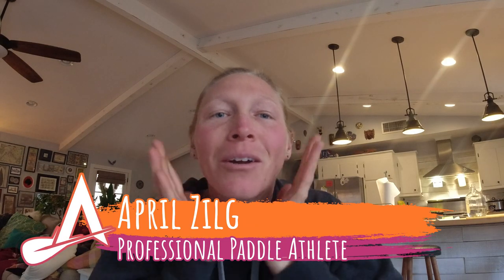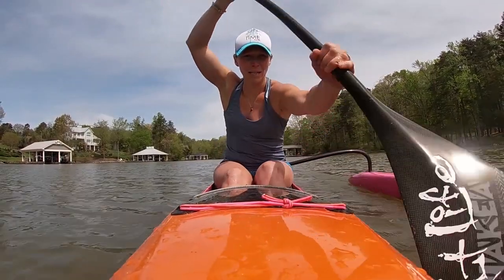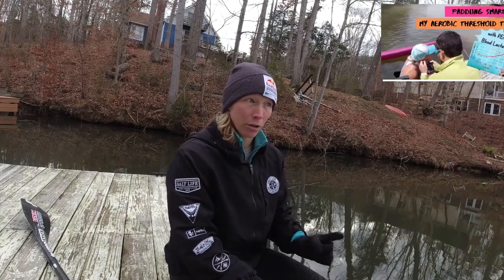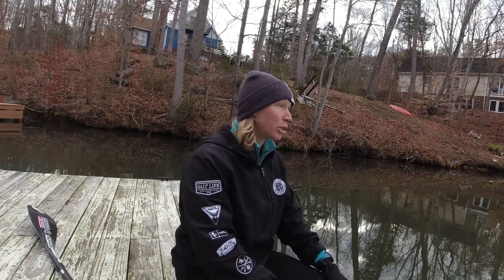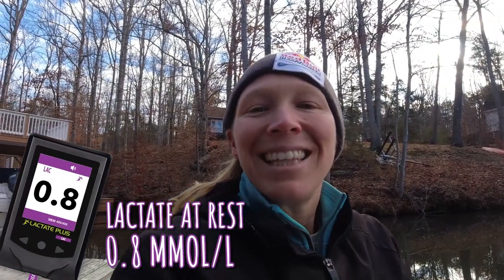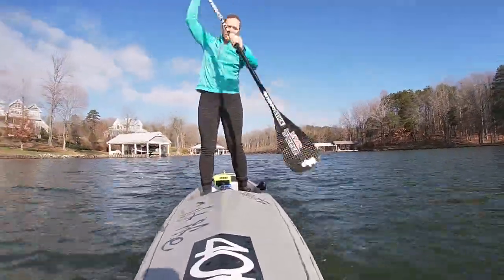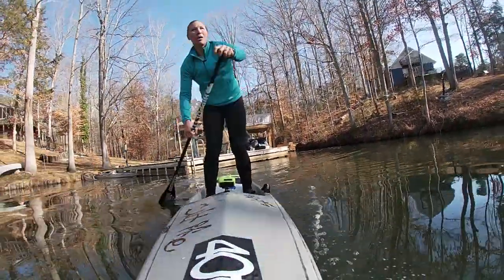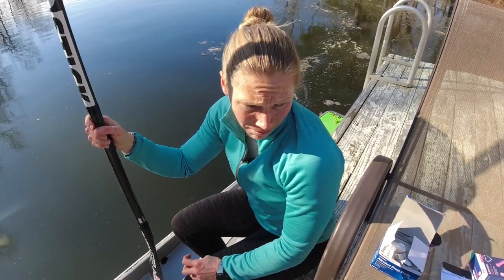Blood Lactate Testing Part II: Stand Up Paddling 8 months after first test in outrigger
After 8 months of very focused aerobic base development to help overcome my aerobic deficiency syndrome (and my inability to hold a peak, recover from hard efforts, or go fast without a ton of anaerobic metabolism), I retested my aerobic threshold using a Blood Lactate meter again. In the first test, my aerobic threshold, as defined by a blood lactate concentration of around 2mmol/L was around 145bpm. I tested it in an outrigger canoe, and although I wanted to test both SUP and OC, I didn't find the time. 8 months later, I retested on SUP and found my aerobic threshold to be around 165bpm. Yes, I need to retest in the outrigger as well, so stay tuned :-) As well as retest after eating a banana... But, for now, I can feel it, and the test confirms that I'm becoming more aerobically efficient at higher heart rates, which will enable me to hold my speeds for longer in the future. Although, let's be honest, for me this was about health, and my ability to handle hard race efforts without getting sick or feeling like crap for days or weeks.